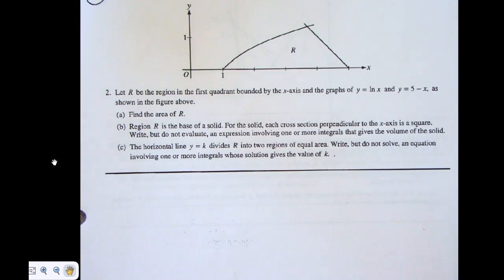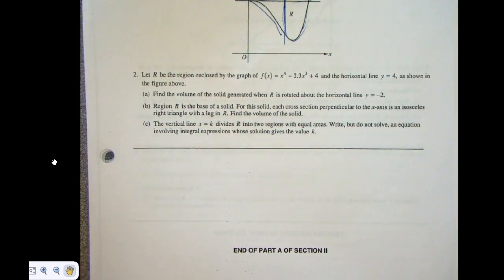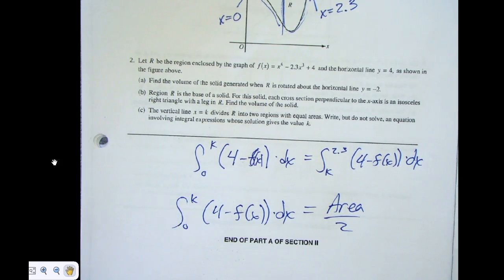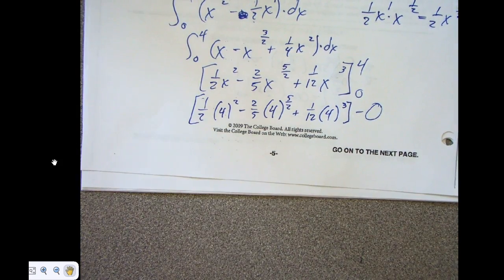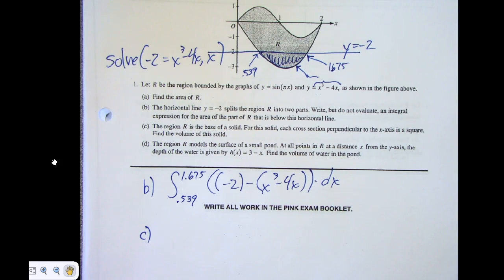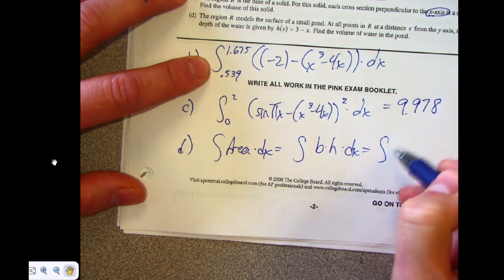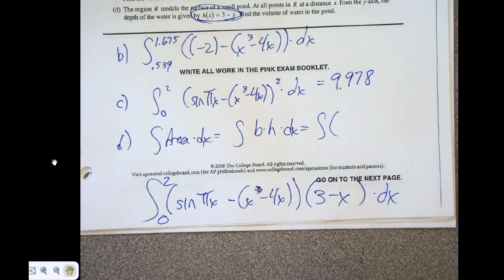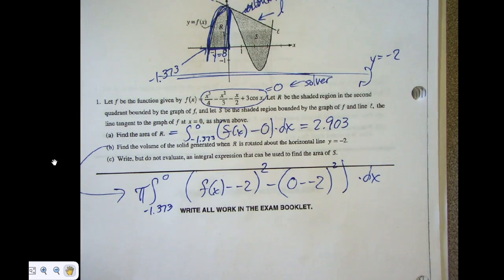Area and Volume AP question review